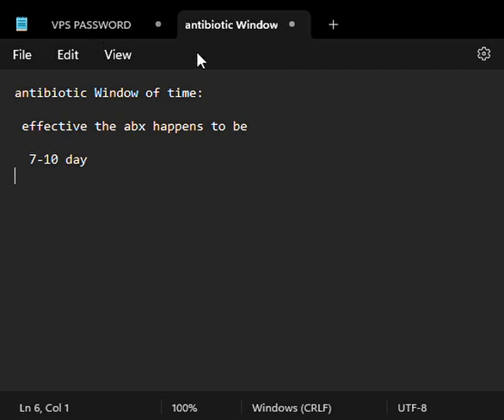Antibiotics and Resistance 1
This is educational material only, not a directive for treatment or diagnosis. Consult with your doctor before starting any protocol.